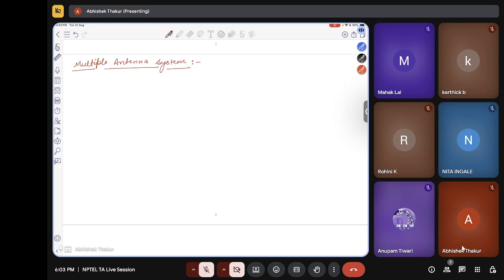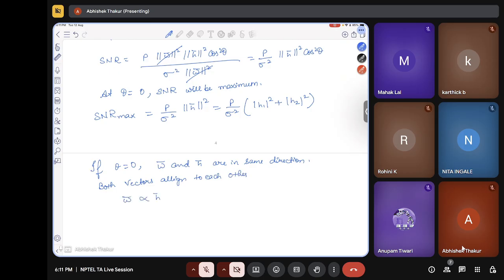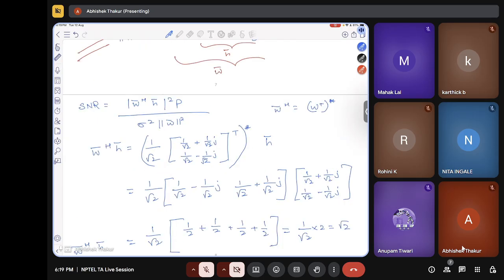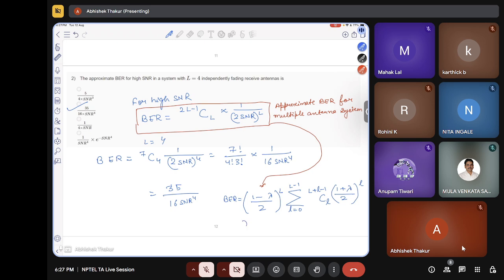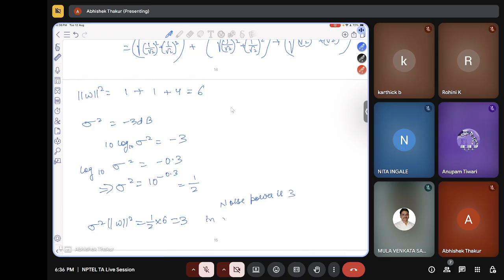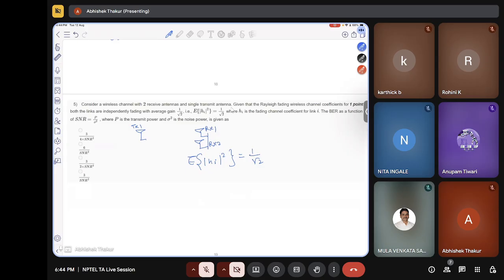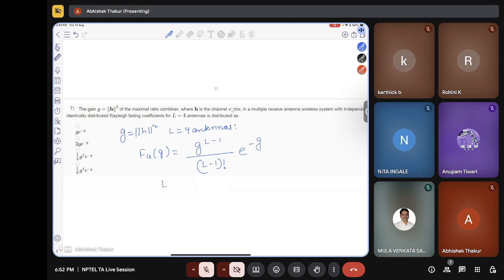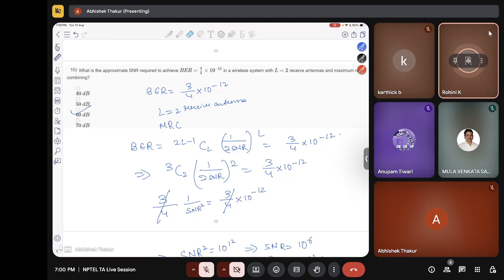Principles of Modern CDMA/ MIMO/ OFDM Wireless Communications | NPTEL Tutorial session | Week- 3